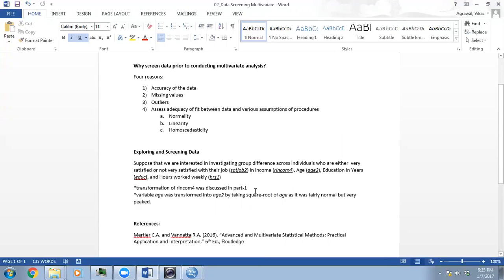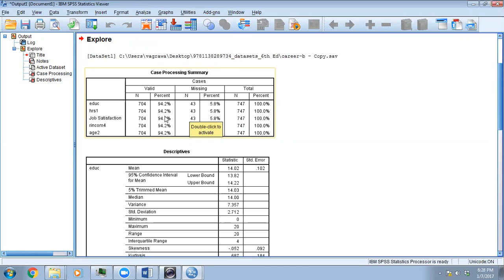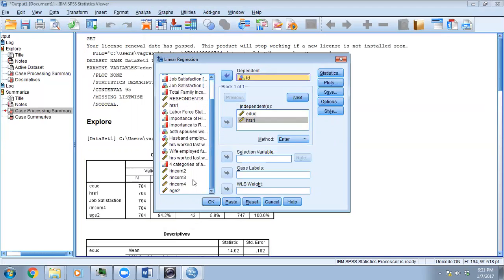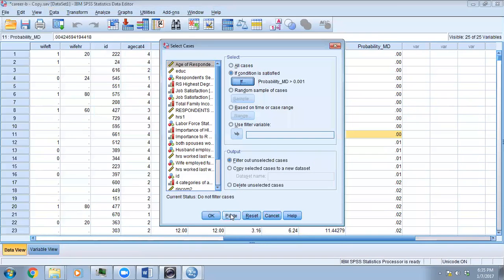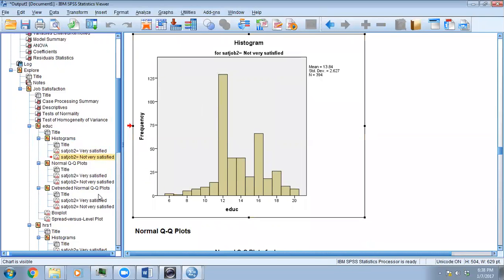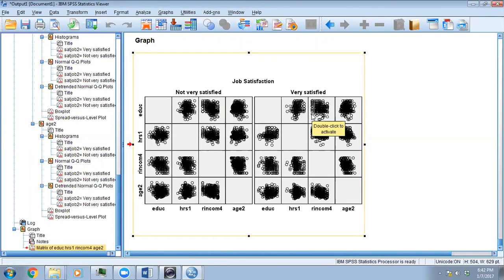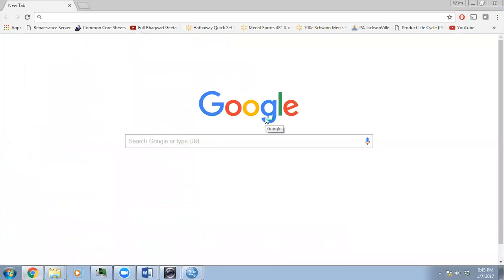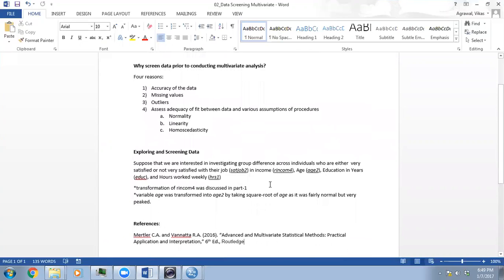Examining and Screening Data for Multivariate Data Analysis with Grouped Data - Part II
We discuss how to deal with Data Accuracy, Missing Values, Outliers, Normality, Linearity and Homoscedasticity while performing MANOVA.